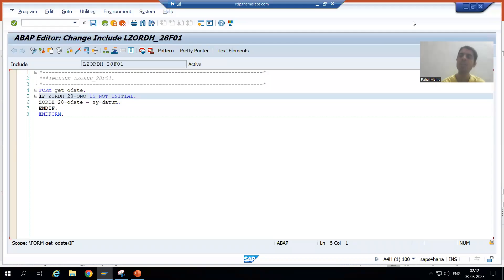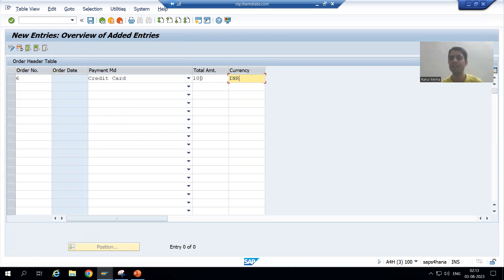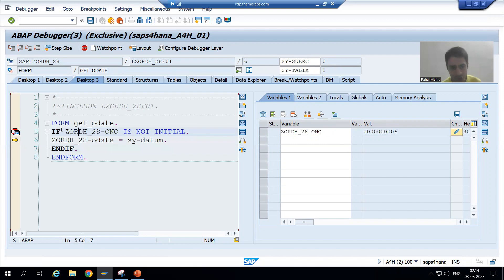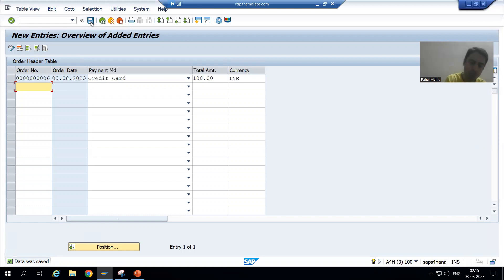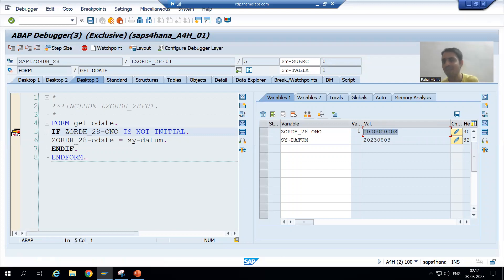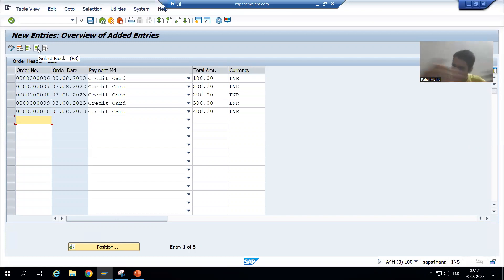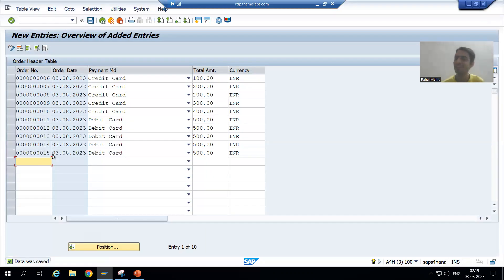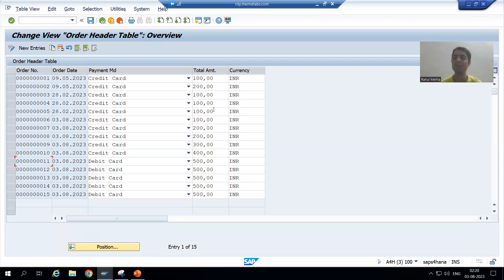67 - ABAP Dictionary - Table Maintenance Generator Events Part5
-Understanding the Output of TMG Events in the Debugging Mode.